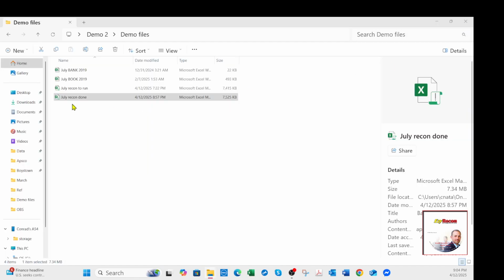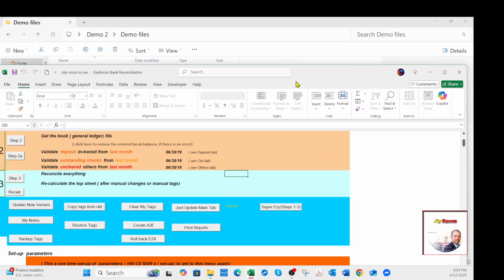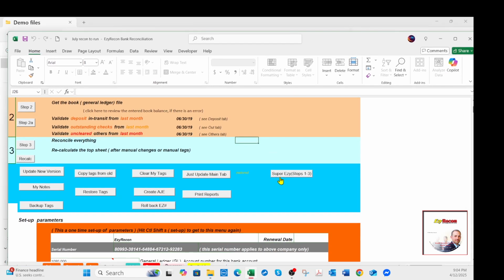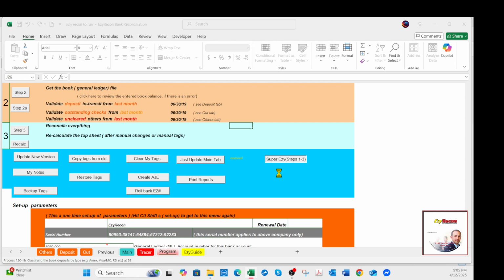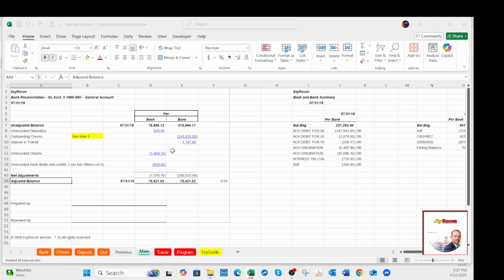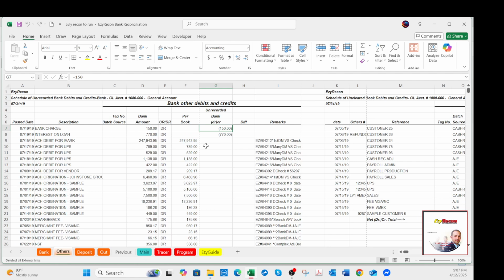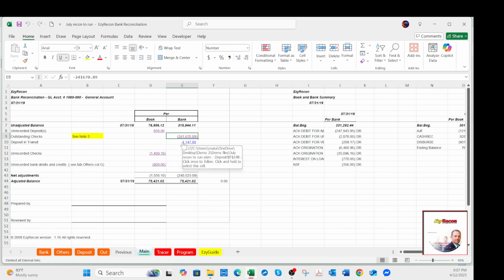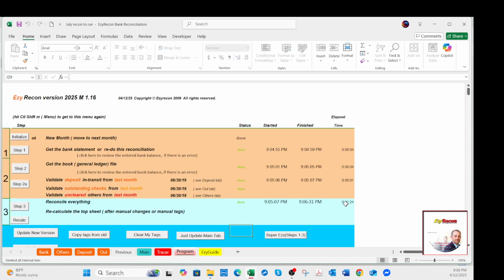Bank reconciliation in two minutes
I will show you how to do a bank reconciliation in less than two minutes using Ezyrecon. You only need to download the book and bank files as Excel files; there is no need to format them. Hit one button called “SuperEzy” and wait a few minutes to allow the Ezyrecon to finish the reconciliation.